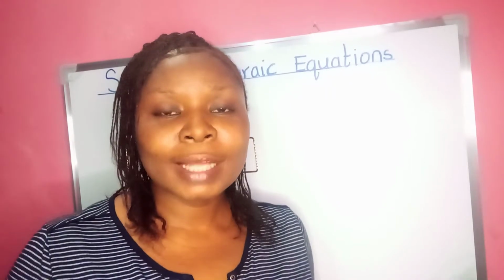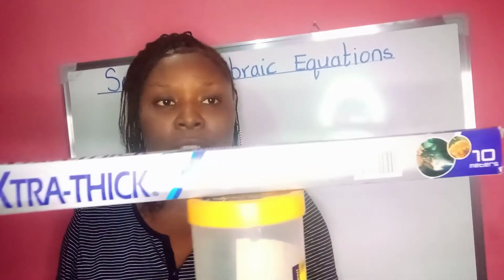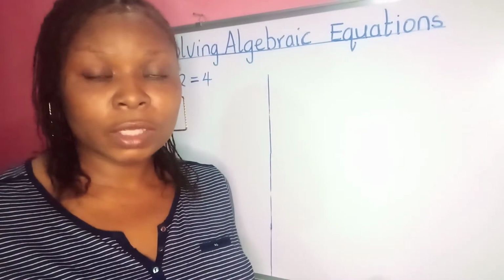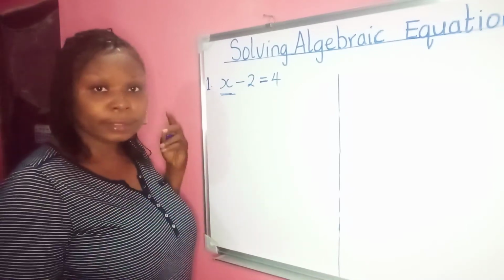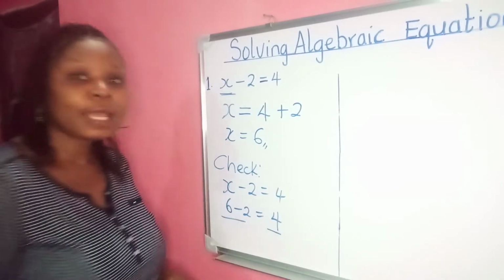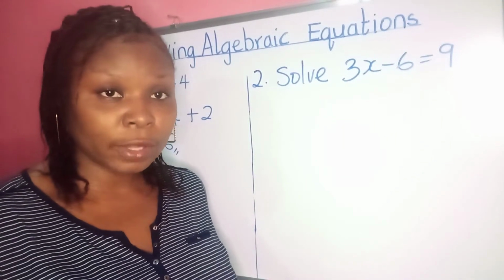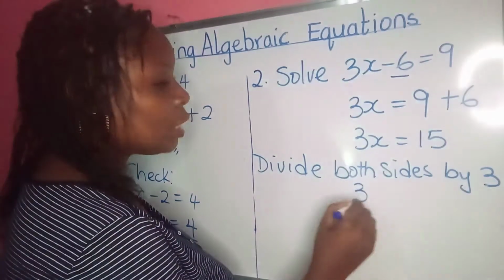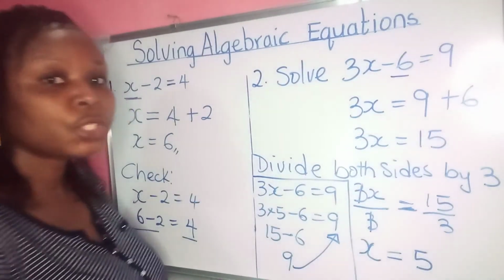Solving Algebraic Equations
Introduction to Algebra 2